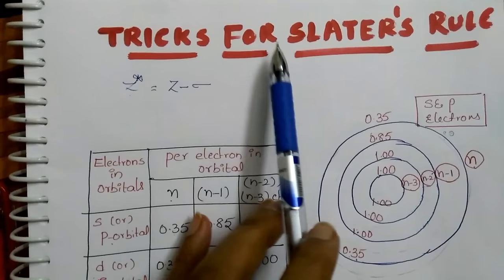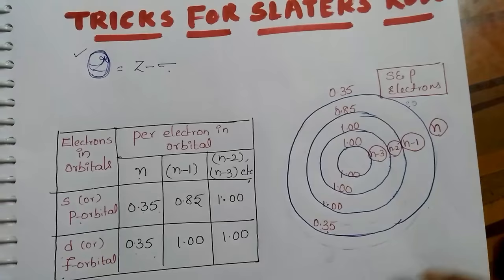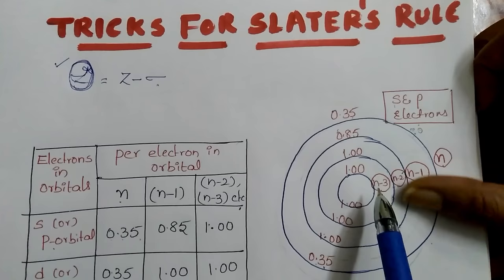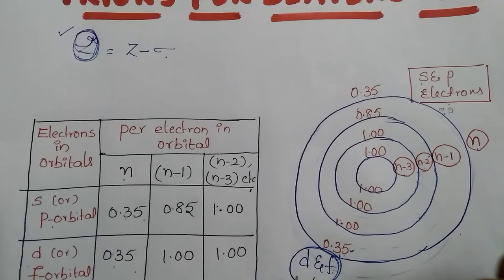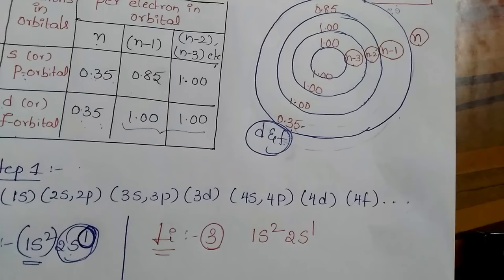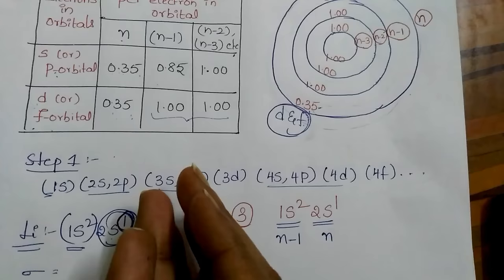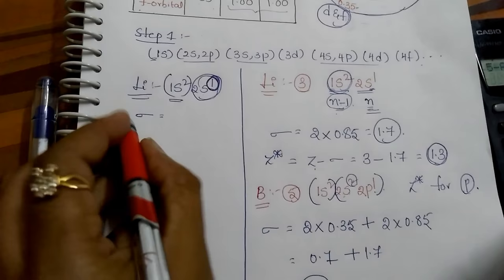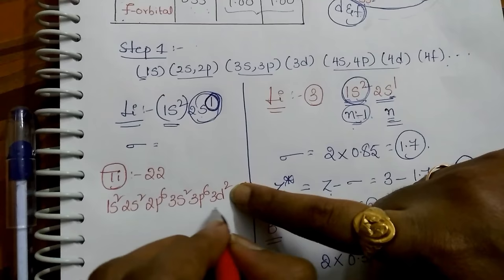Trick for Slater's Rule, calculation of screening constant and effective nuclear charge.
In this video I explained the trick for Slater's Rule, calculations of screening constant and effective nuclear charge.
Correction :for Titanium
Ti (z=22) Electronic configuration is 1s2 2s2 2p6 3s2 3p6 3d2 4s2. If we want to calculate the screening constant for one d electron in 3d..(There will be no effect of 4s electrons in screening)  Trick is : for electrons in nth shell (screening constant is 0.35) and for electrons in n-1, n-2,n-3 etc (screening constant is 1). Number of electrons in nth shell (3d +3p+3s)=10. Do minus 1. Because we are  calculating sigma for that. So 9×0.35 =3.15 and number of electrons in n-1 and n-2 shells (2p+2s+1s)=10. So 10×1=10. Total screening constant is 3.15 +10 = 13.15. Effective nuclear charge = atomic number - screening constant
= 22-13.15 = 8.85.